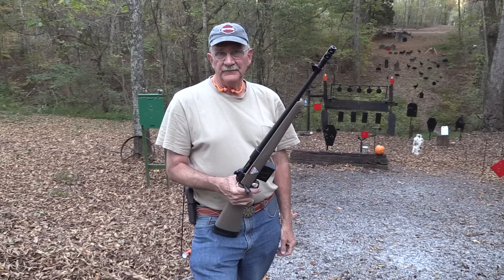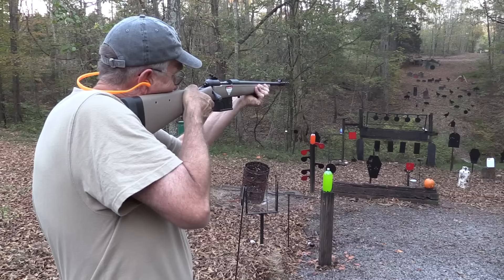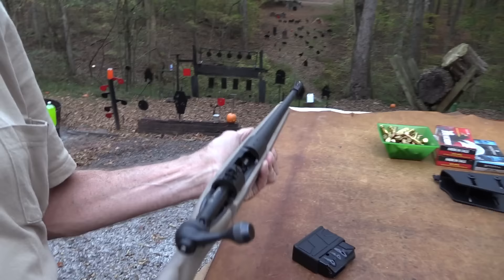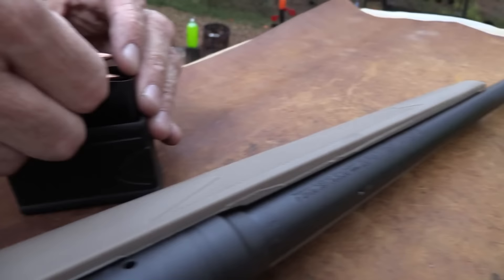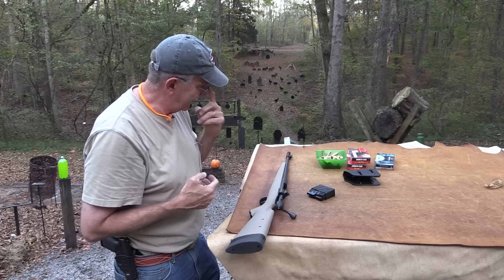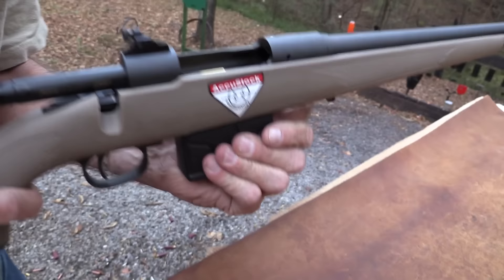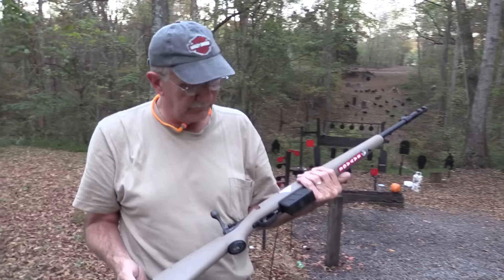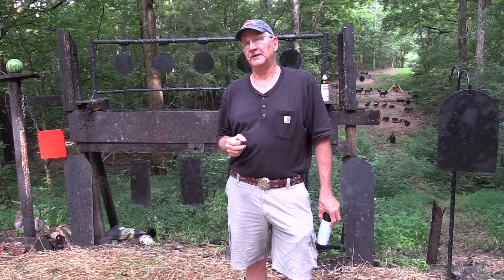Savage Model 11 .308 Scout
Shooting and Showing the Savage Model 11 Scout rifle.